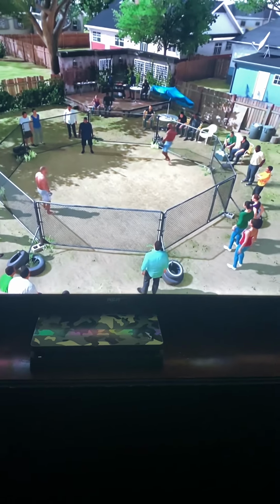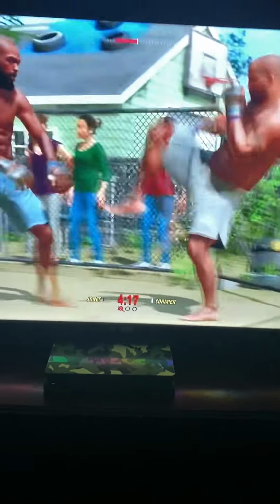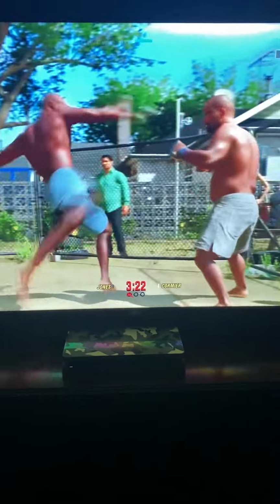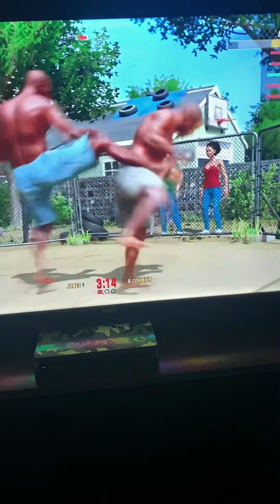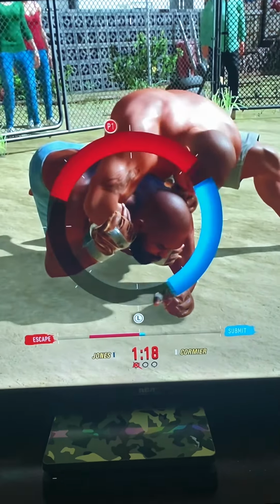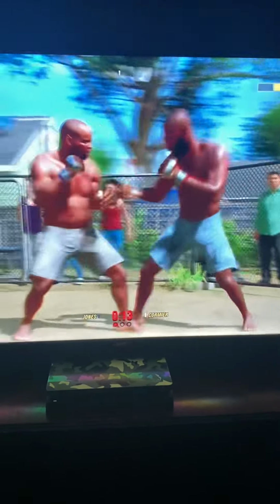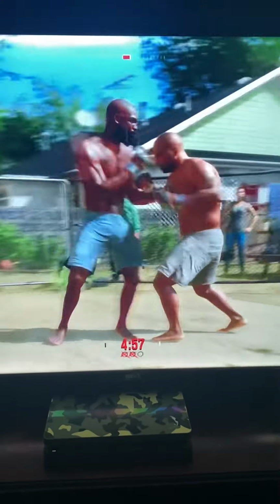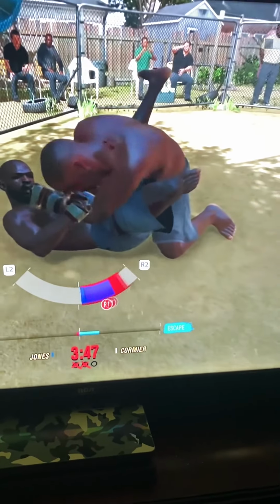Jon Jones VS DC